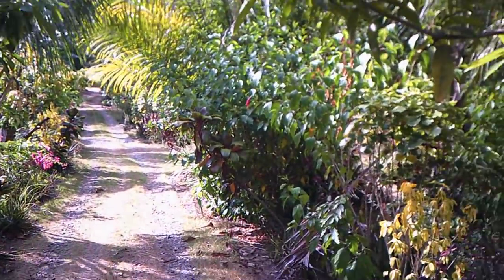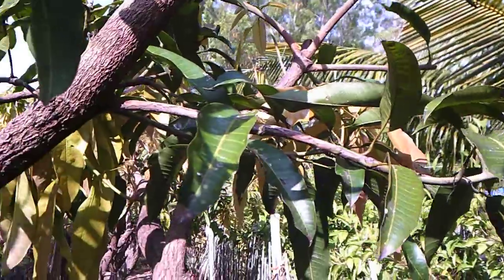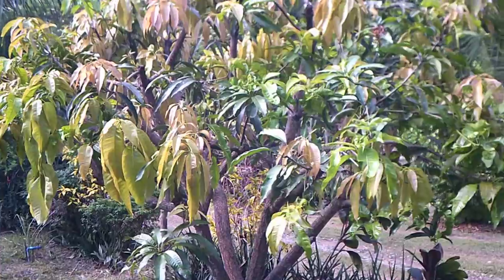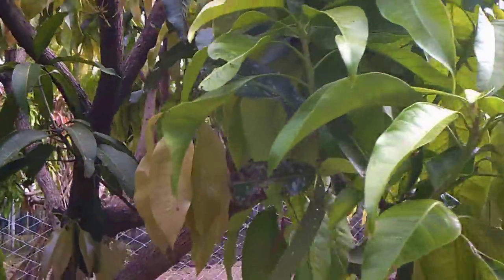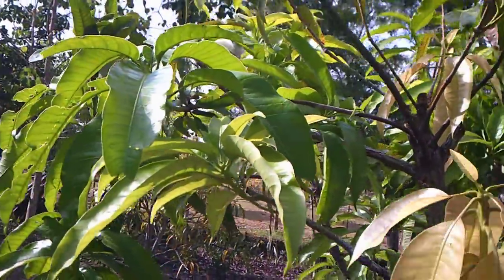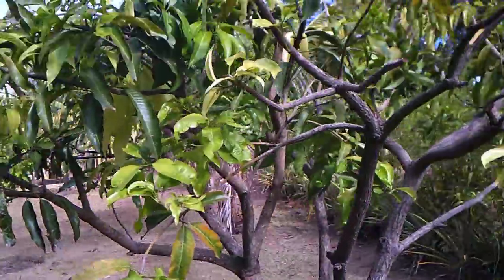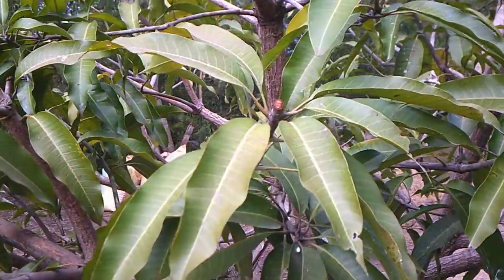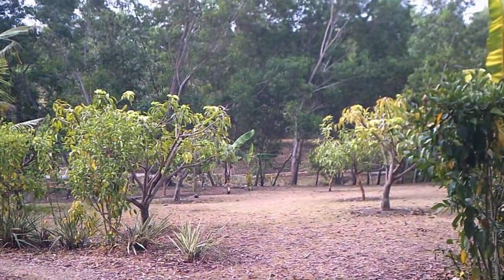My Sunday Walkabout - Growth in Mango Trees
Not much of a change in the last week. The rice hay pile got a whole lot bigger with all the loads we picked up, which stands at 20 now. The biggest surprise was the growth of new shoots in our garden mango trees between the garden rows. It is pretty amazing the growth of new shoots in a few short days, and how healthy the new growth looks in spite of the drought. Wow ! 25 min to upload. I keep telling you. IT JUST DON'T FIGURE. The Internet here is a roller coaster ride that never ends.

An Expat living in the Philippines going on 9 years, married for over 7 years to a Filipina. Together we have created a garden and farm living, striving toward self-sufficient independence on 1 1/2 hectares, 3 acres,  on the Island of Bohol. My wife Beth and I have many interests and will share, with our viewers, a wide variety of videos on gardening: trees, flowers, and vegetables, and farming rice, mangos, coconuts, bananas, avocados, pomelos, and oranges. You will learn the methods of planting, fertilizing, and harvesting trees and vegetables. View our raising of native and broiler chickens, and raising, feeding and selling native pigs and piglets. We will show you the art of canning and preserving vegetables and meat dishes ready to heat and eat. We enjoy cooking a variety of different local and international foods, and you will learn about the Philippine Culture in town and country, with our neighbors and friends. Please join us in our daily life and experiences as we grow, love, and enjoy our many friendships, the local culture, and the Philippine flavor of life.